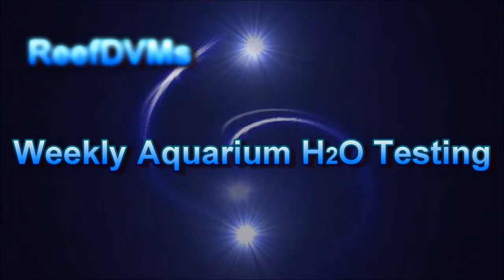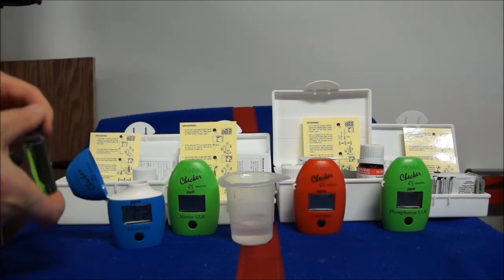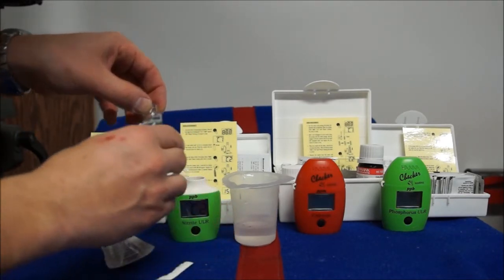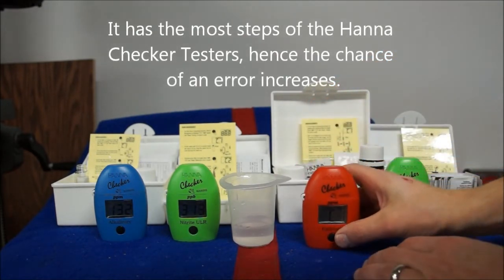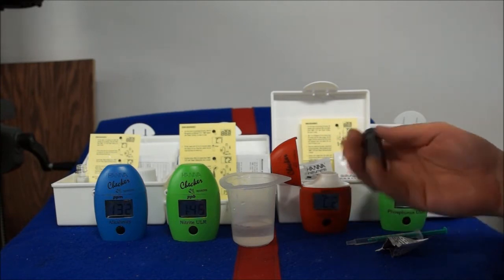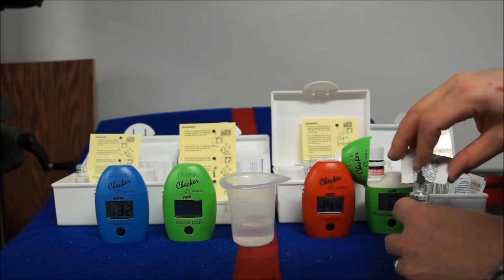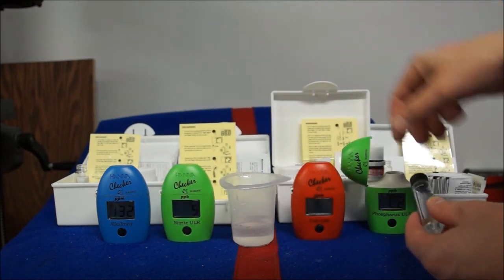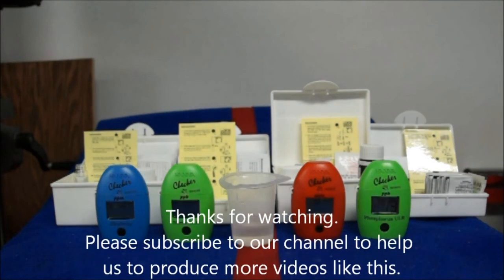Excellent Saltwater Aquarium Water Tests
This video really shows how and what we test for weekly in out reef tanks.  The tester we like are the Hanna ones, but you can easily do these same tests with the kits you have.